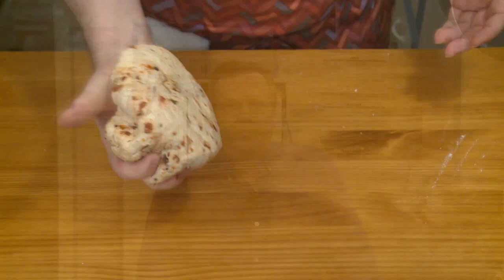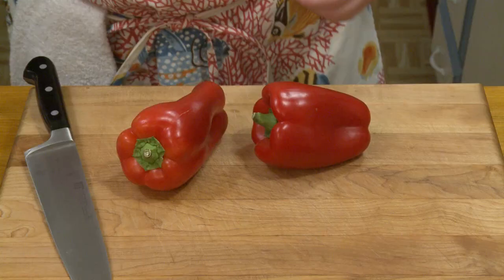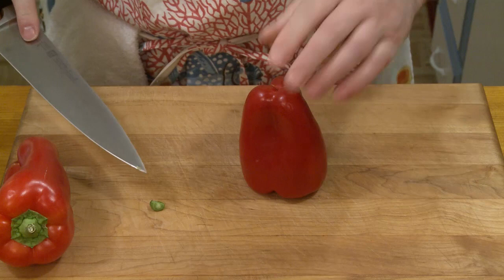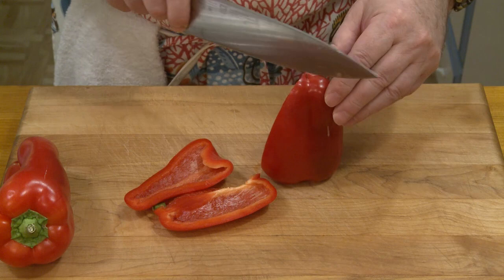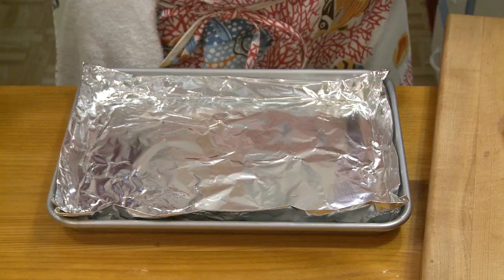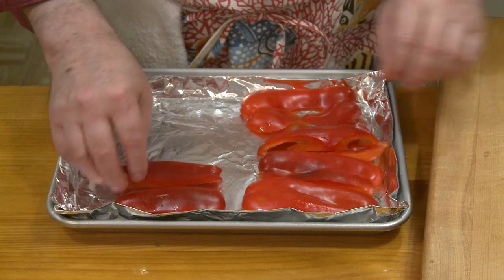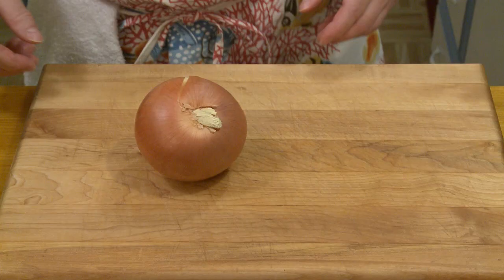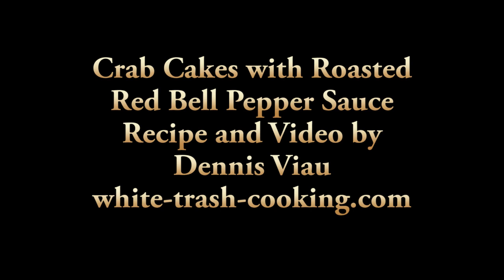How to cook Crab Cakes with Roasted Bell Pepper Sauce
How to make a fairly simple crab cake that is raised to a higher level by draping with a sauce made with roasted red bell peppers. This would be good for a light lunch or as a first course for dinner.